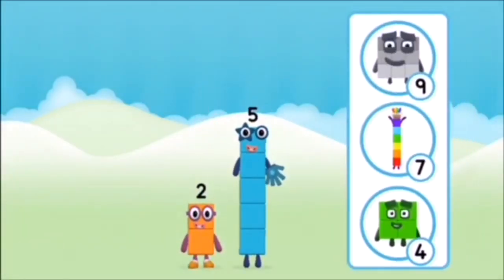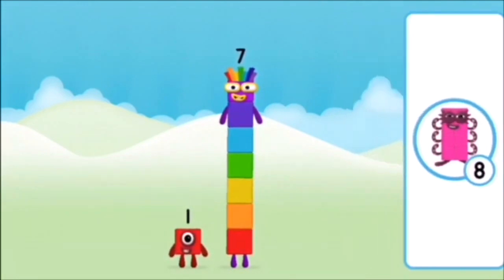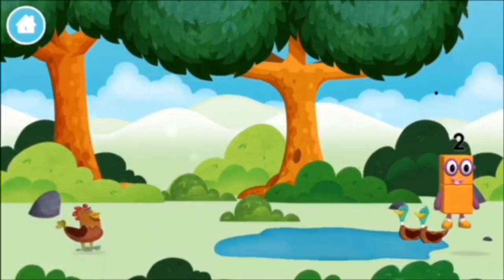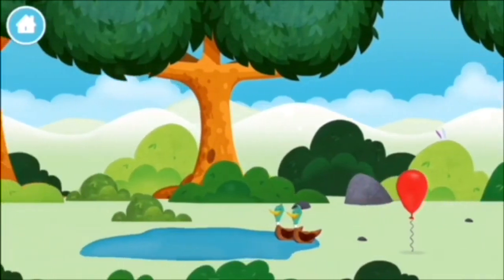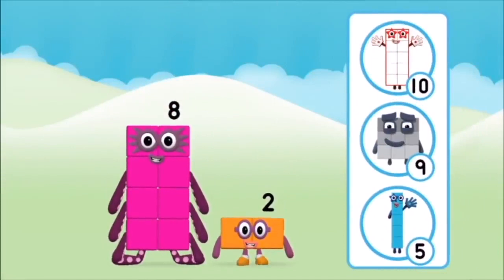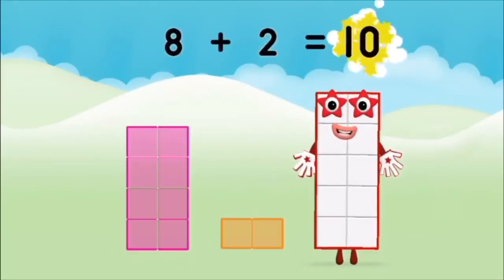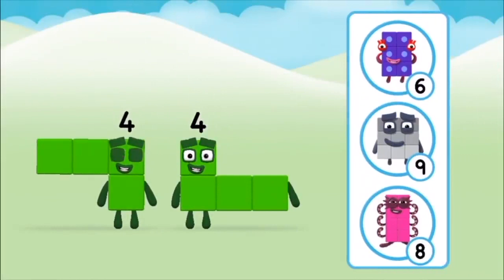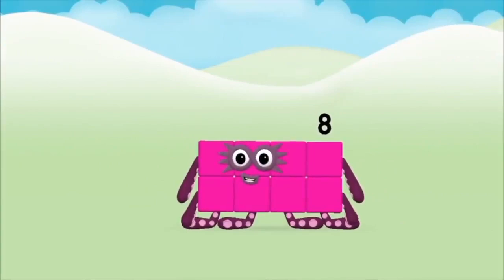Numberblocks Learn To Count